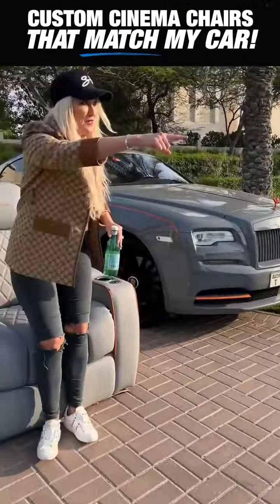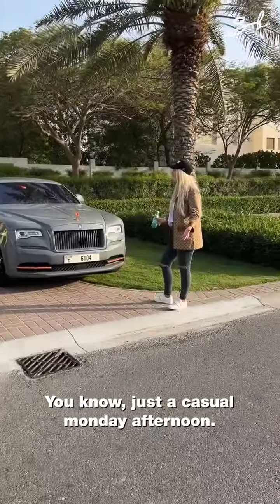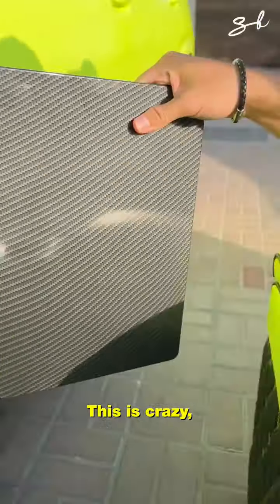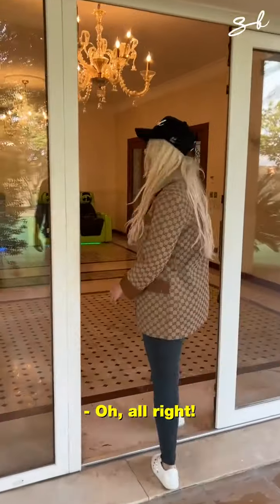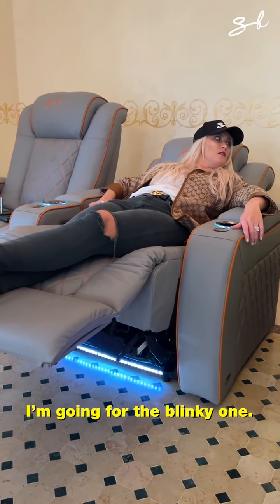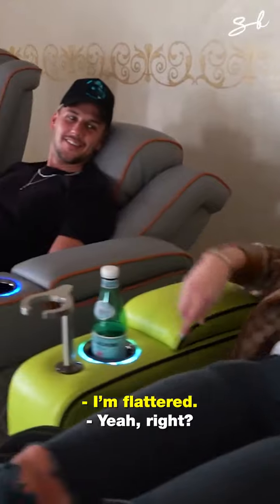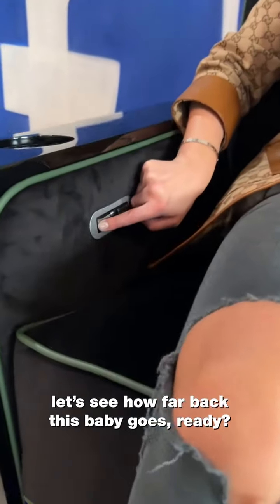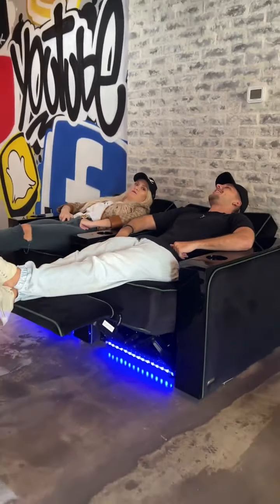I got these cinema chairs that match my Rolls Royce perfectly!